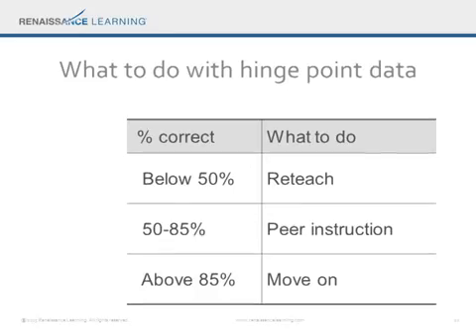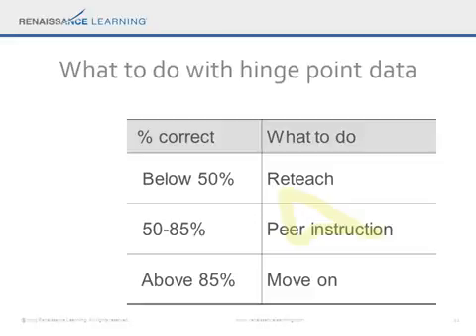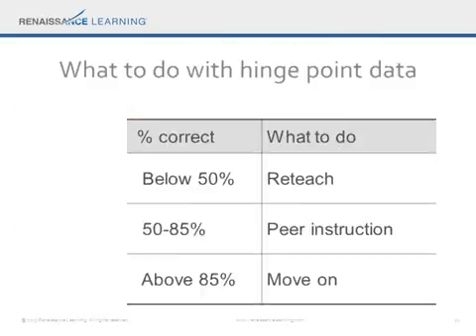Kristina Clecak Bernal | INFO & VIDEO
Kristina Clecak Bernal regarding the Education Presentation. brings important insight into school district’s best practices from Kristina Clecak Bernal. View more about Kristina Clecak Bernal and Kristina Clecak regarding this Education Presentation. Find out more about Kristina Clecak Bio, Resume, images and more today.

Kristina Clecak Bernal is an educational professional and community leader with years of experience as a leader and educator. Kristina Clecak is dedicated to the success and support of school students. Kristina Clecak Bernal Morgan Hill CA is known for a commitment to academics, activities and athletics and the achievements of students.

A strong academic preparation is a must for all students K-12 based on the individual student's needs, abilities and interests. An educator’s goal is to ensure students score well above the national and state averages on standardized achievement tests, including National Merit competition.

There is a great benefit if graduating seniors qualify for many academic scholarships at major universities throughout the United States. Academic strength can also be shown in the number of advanced level courses offered in English, math, science, history and foreign language.

KRISTINA CLECAK
KRISTINA CLECAK Principal
KRISTINA CLECAK Morgan Hill CA